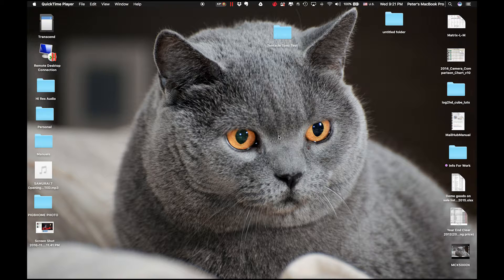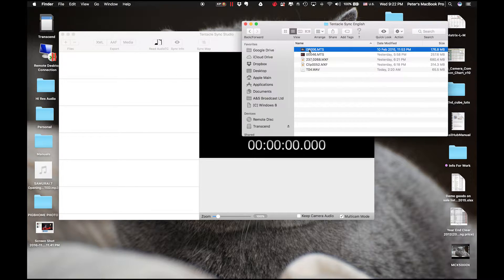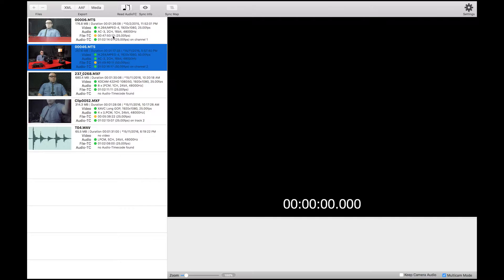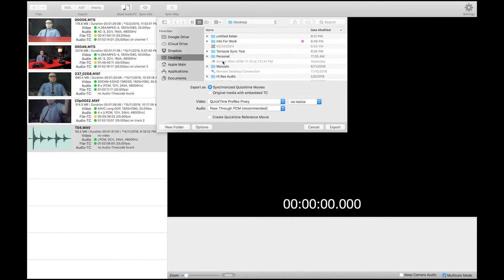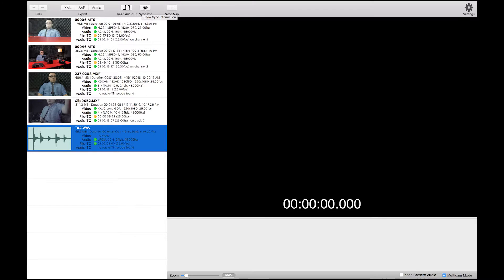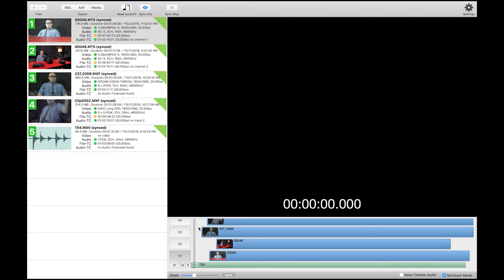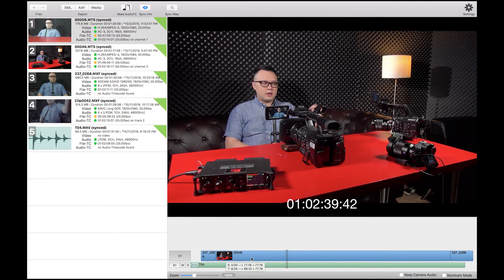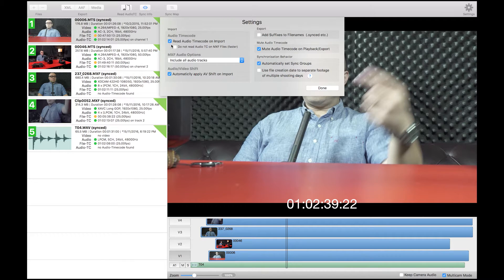Tentacle Sync Tutorial 3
Tentacle Sync Tutorial 3 shows you how to use Tentacle Sync Studio to sync your time video.